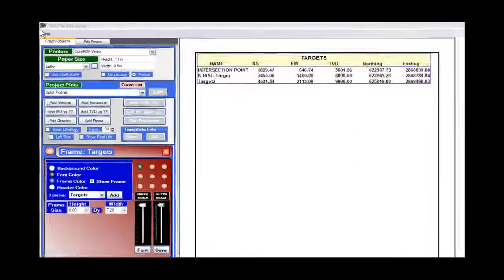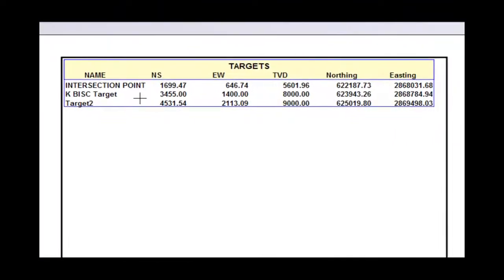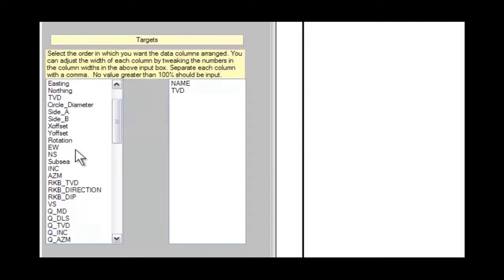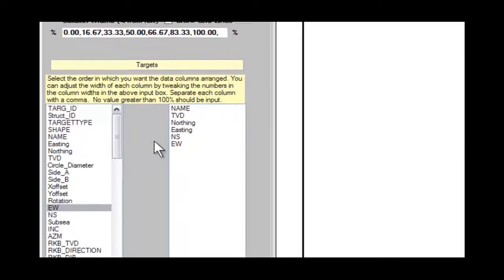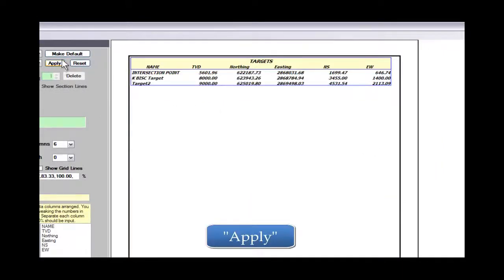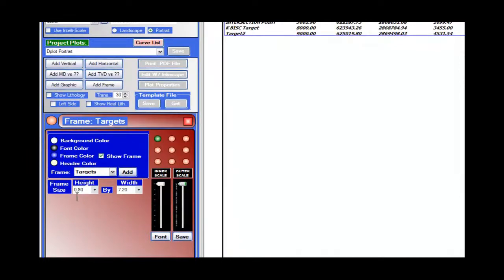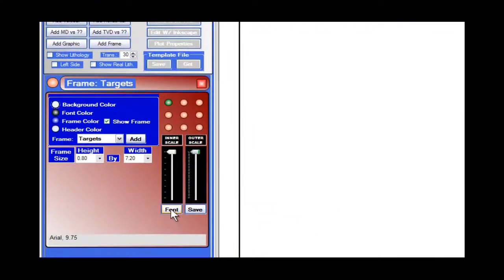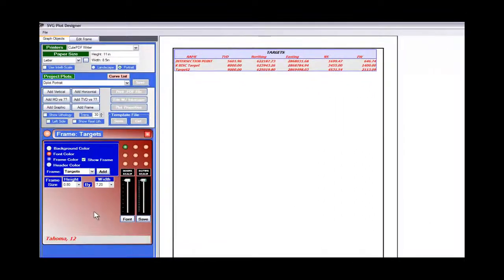Presentation Plots: More Editing Frames